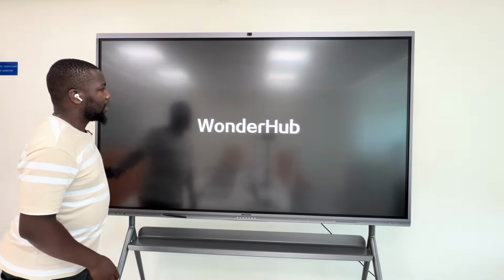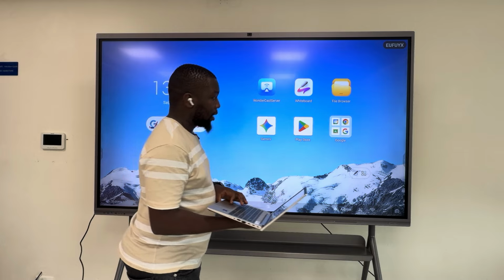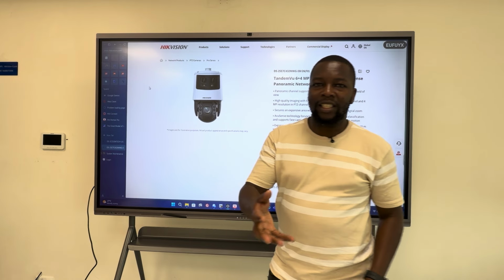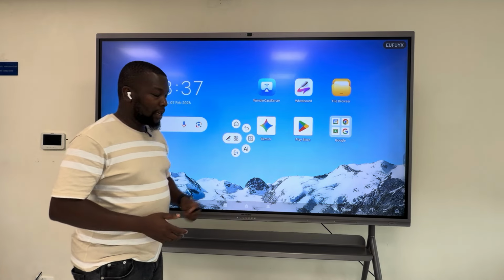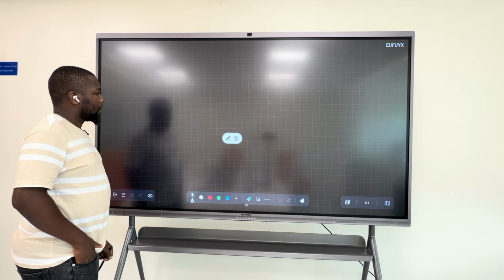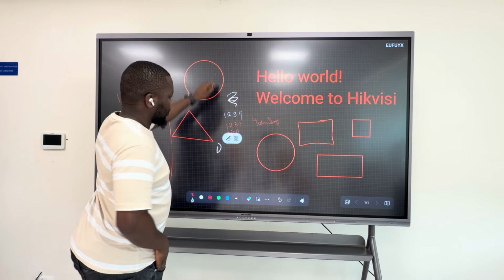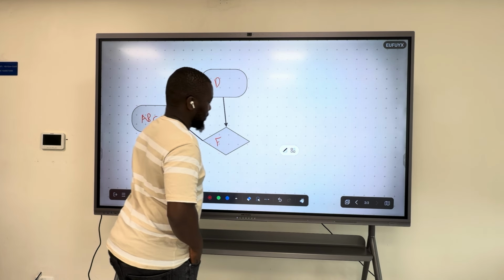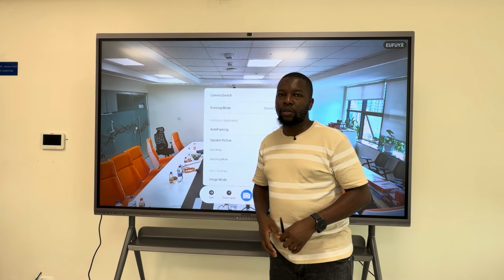HIKVISION WONDEROS IFPD Demo | Smart Board Introduction & Full Demonstration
In this video, I introduce and demonstrate the HIKVISION WonderOS IFPD (SMART BOARD) — an advanced interactive flat panel display designed for modern classrooms, smart campuses, and professional collaboration spaces.

The WonderOS platform enhances the functionality of the HIKVISION IFPD by delivering a smooth, intelligent, and intuitive user experience.

🎓 What is Covered in This Demonstration:

• Interactive whiteboard functionality
• Multi-touch writing and annotation
• Wireless screen sharing and casting
• Built-in camera and microphone
• Smart teaching tools
• Digital collaboration features
• Classroom and meeting room applications

🏫 Ideal Applications:

• Schools and universities
• Smart classroom deployments
• Corporate training rooms
• Boardrooms and conference facilities
• Government and institutional environments

The HIKVISION WonderOS IFPD supports:

• Smart teaching
• Hybrid learning
• Remote collaboration
• Digital transformation in education